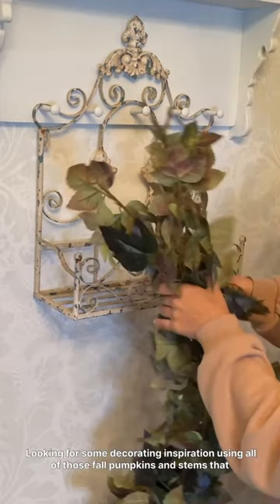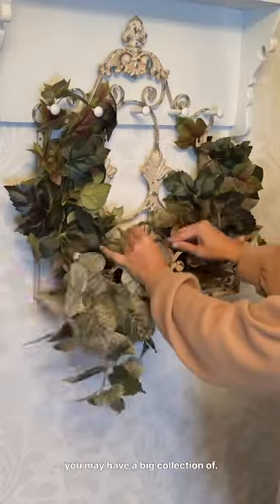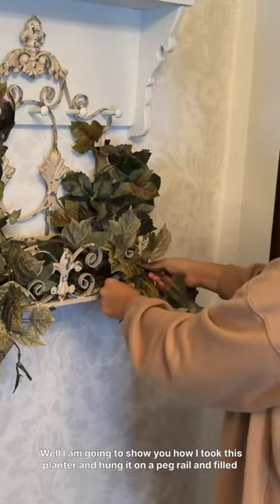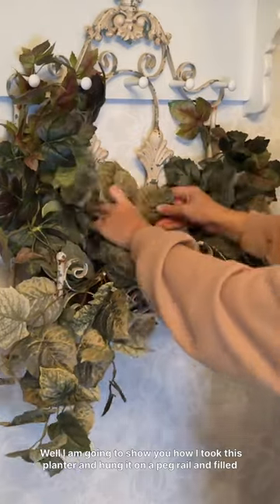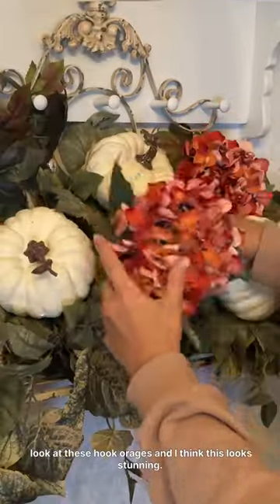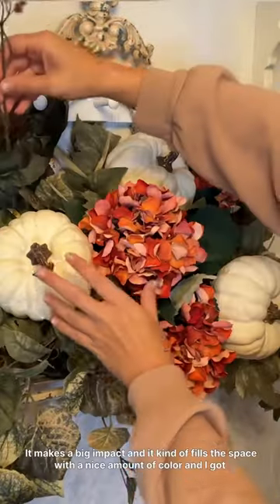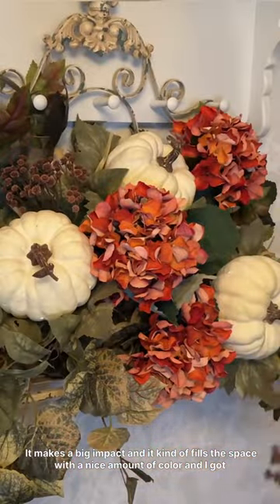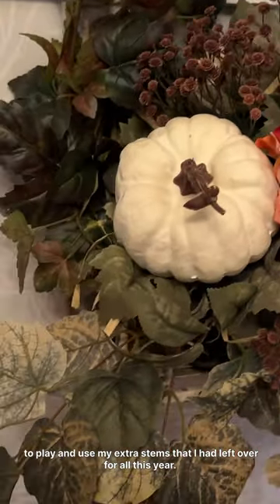Indoor Fall Planter Decorating Idea! 🍁🥀🍂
Fall decorate this indoor planter with me! I took a thrifted planter and hung it on a peg rail, filled it with fall stems, pumpkins and aged ivy!

I love this similar planter option at Amazon